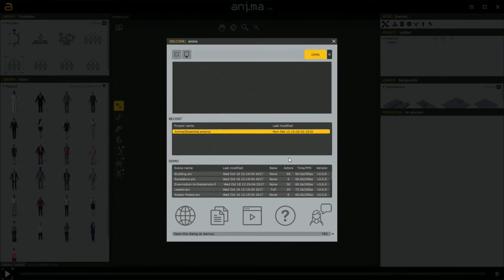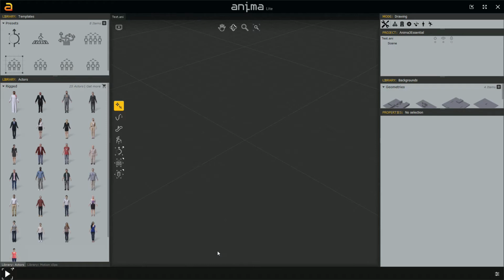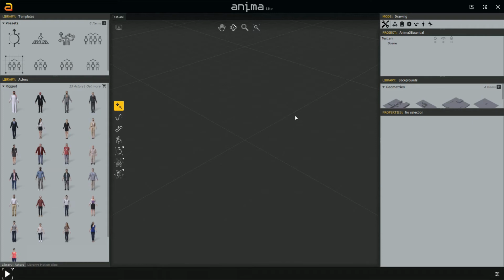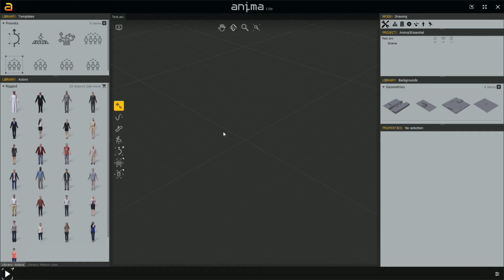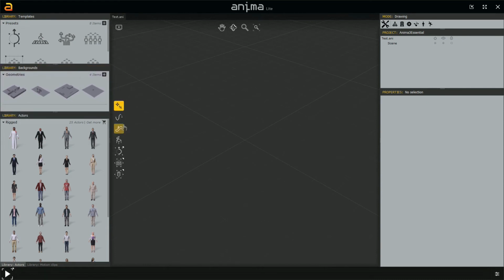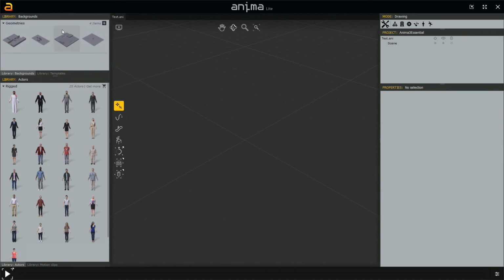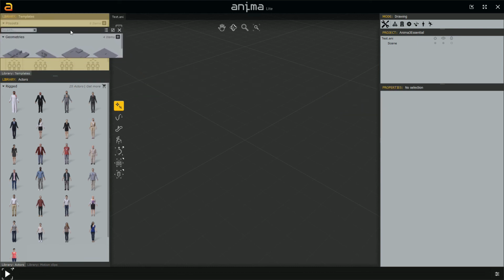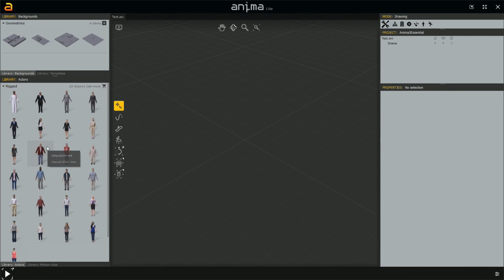1.0.5 Overview of anima® interface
anima® has an easy-to-learn and unobtrusive interface that’s designed to guide you through the process of creating complex animations in record time. To do this it separates the creation process into two modes:

1) Drawing Mode provides sophisticated tools to place characters in the scene including creating paths or areas, placing seated characters, animating elevators, and adding logic using traffic lights.

2) Editing Mode allows you to fine-tune Actor’s poses, import new characters and motion clips, organize content, create color variations, and much more.

Each mode has a set of dedicated panels that allow you to focus on the task at hand. Before working with Anima for the first time we recommend taking a few minutes to get acclimatized with the user interface.